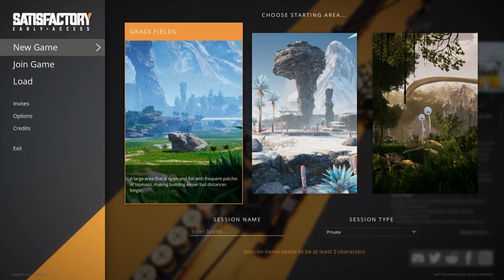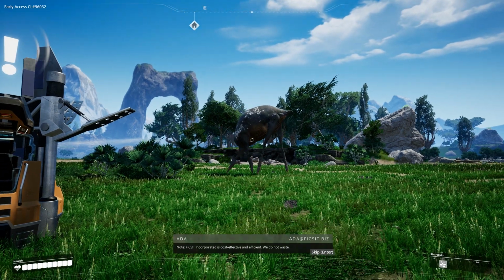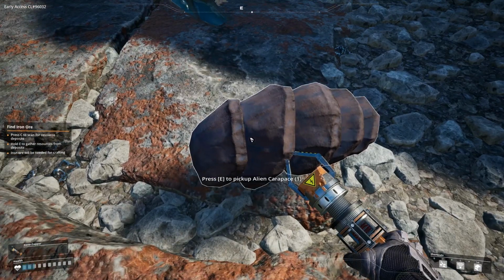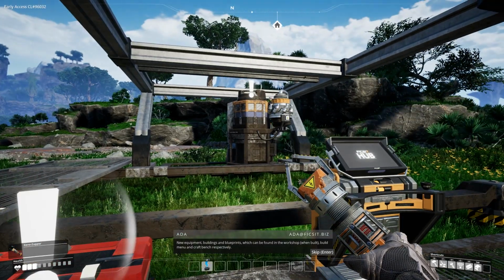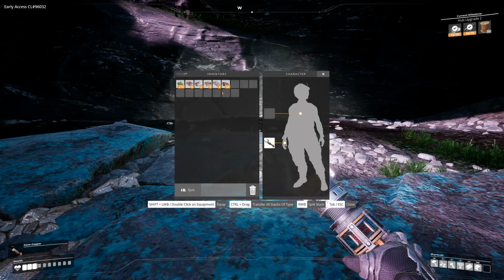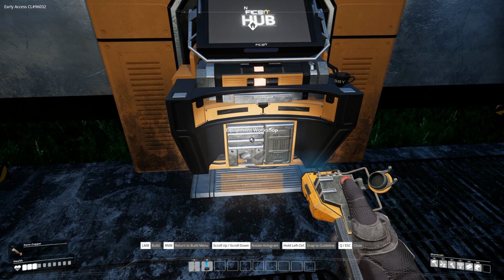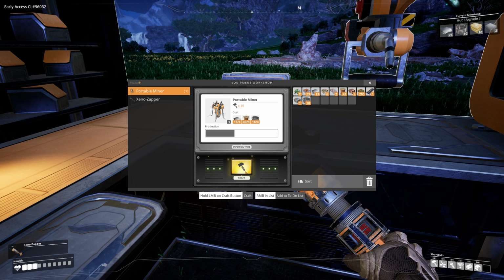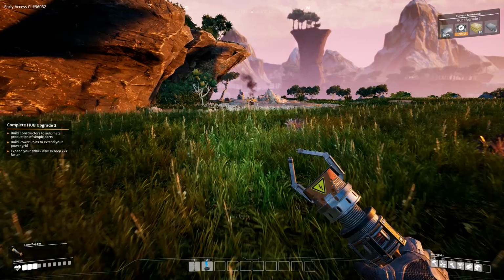Let's Play Satisfactory (Early Access) - How Not to play?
In this series we take on a totally new and inexperienced game type and see whether we can manage to get anywhere without causing mass confusion, pile ups or whatever other mayhem we can bring to the planet